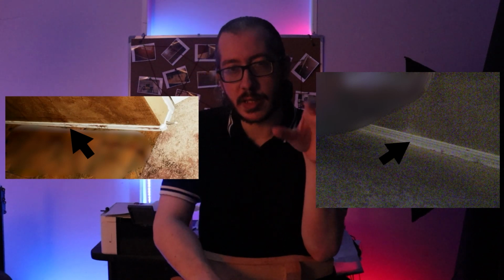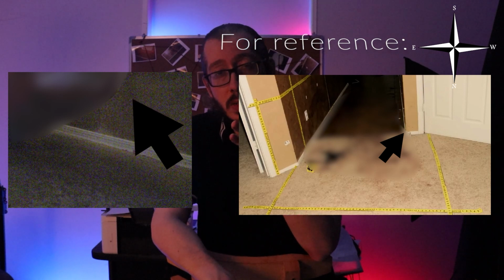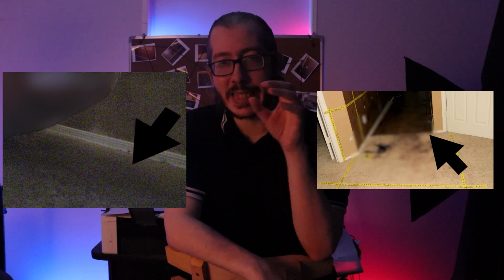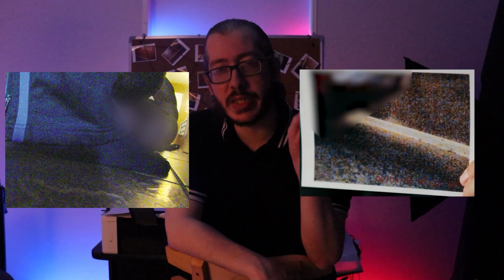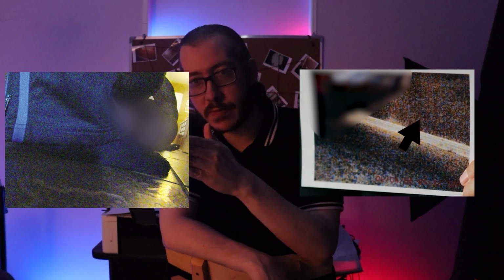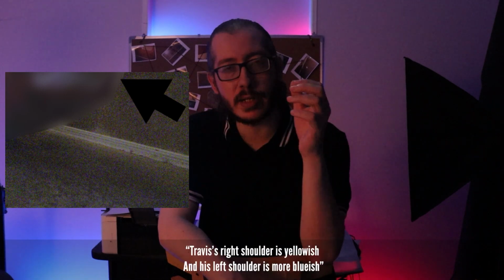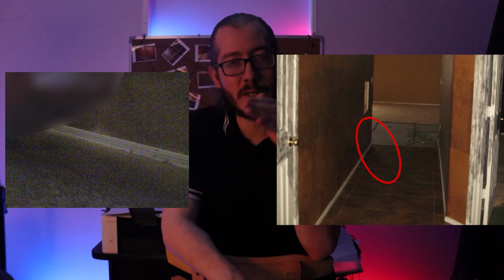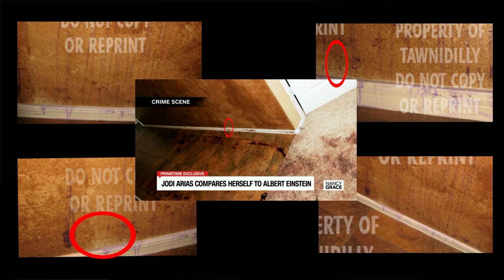Jodi Arias - Exhibit 163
In this episode of the Jodi Arias series, I deduce the exact location of exhibit 163.
This video was not inspired by JCS :)